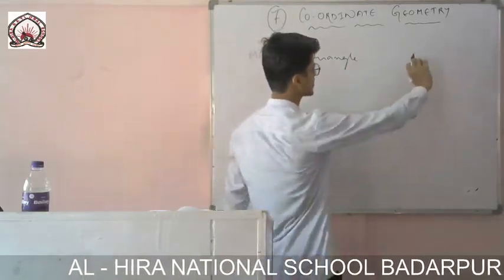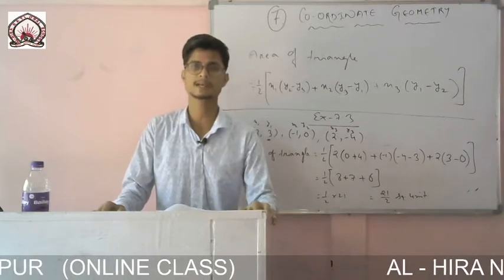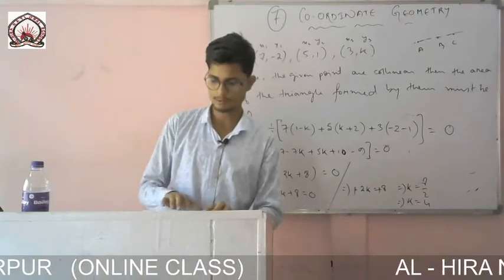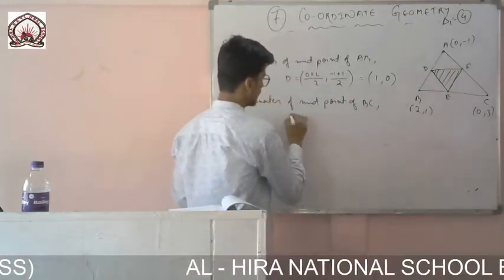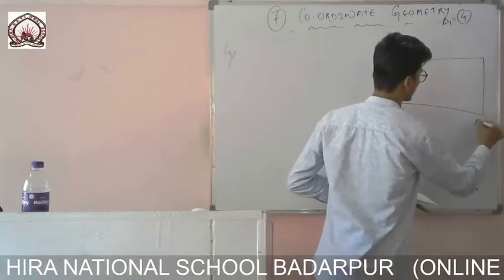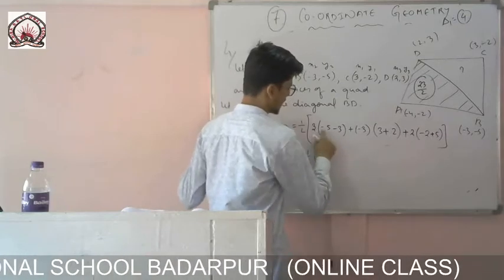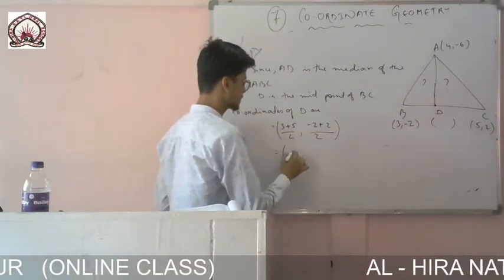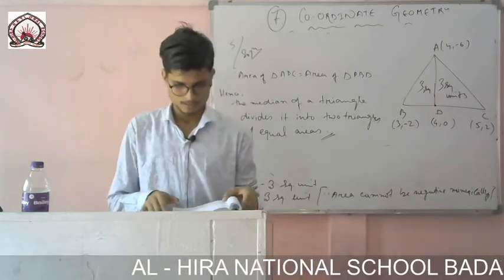Maths, Chapter - 7 (last part) of class - X